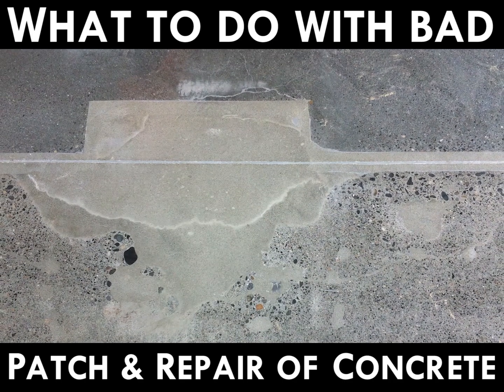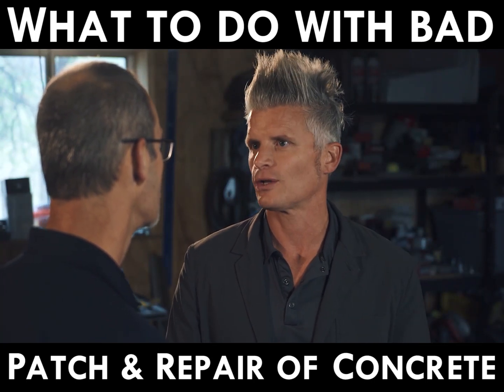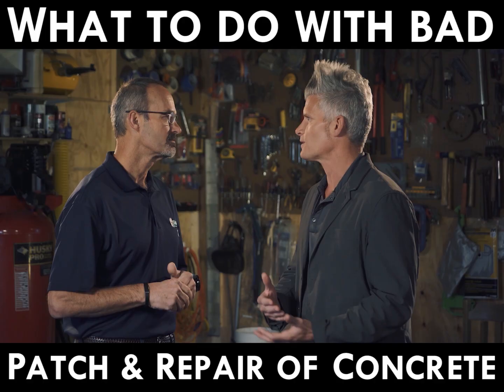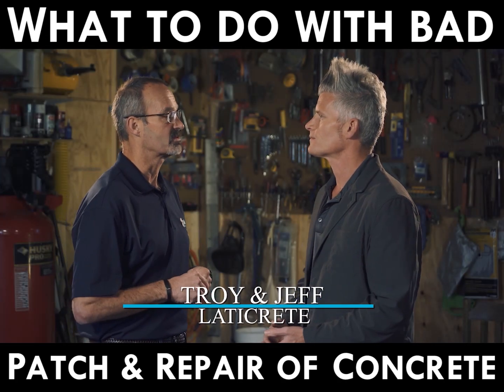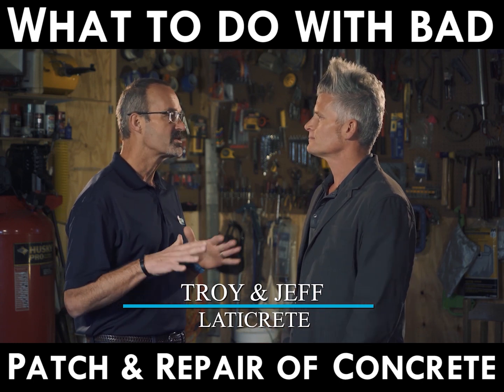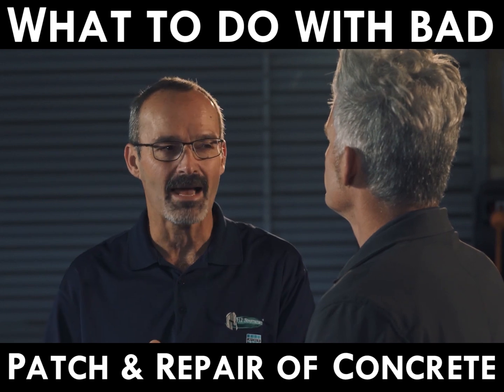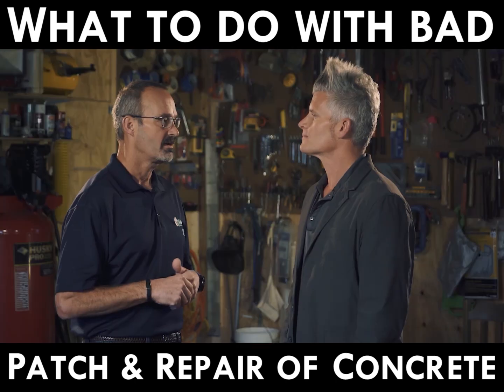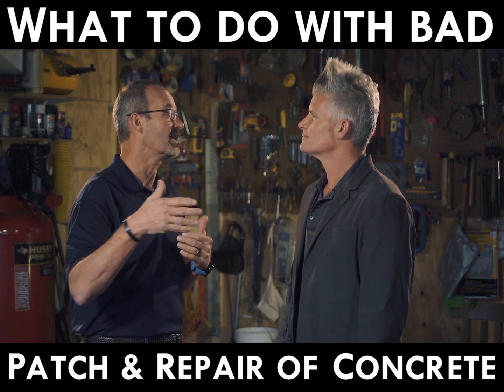How to Patch and Repair Polished Concrete Floors and Polishable Overlay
In this video, LATICRETE concrete experts discuss best practices on how to patch and repair polished concrete floors with polishable overlay products.  They talk concrete surface preparation, patch work, and how to use the SC650-MC polishable overlay product by LATICRETE.

Watch additional videos to help solve concrete problems on our YouTube channel.

Have questions or comments, leave them to learn more about our pumpable and pourable self leveling concrete overlay product.